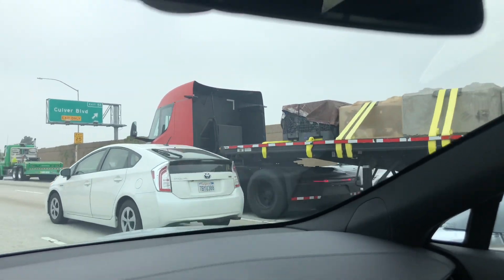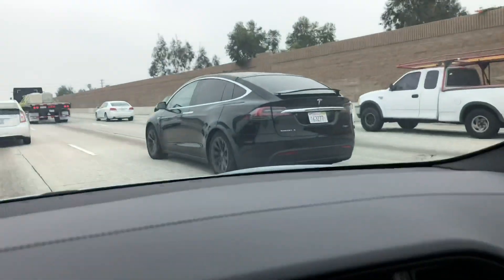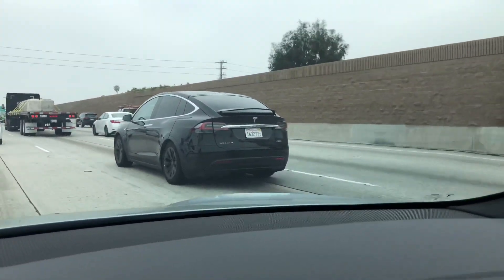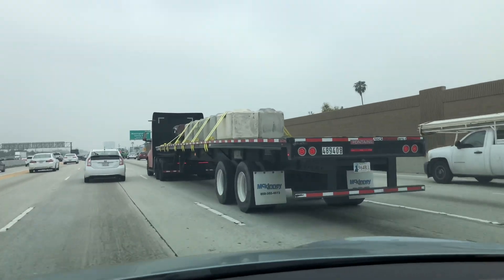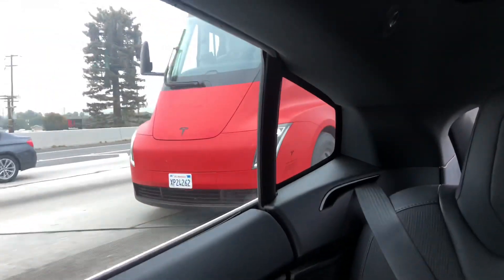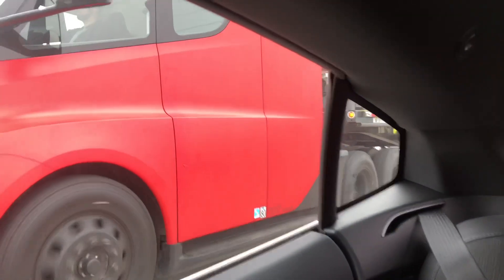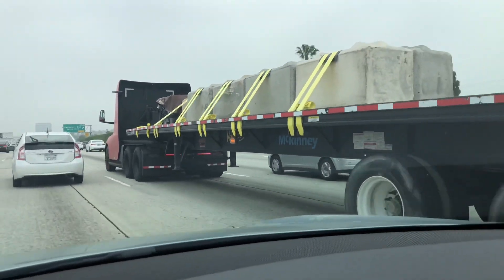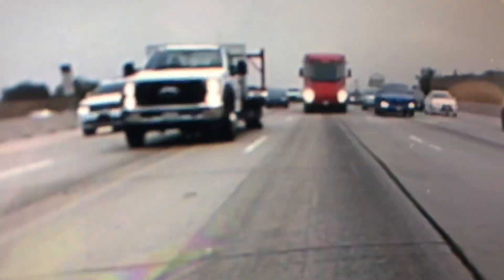TESLA TRUCK TESTING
Tesla’s truck testing on the 405 Freeway